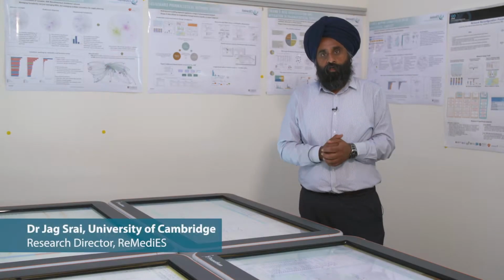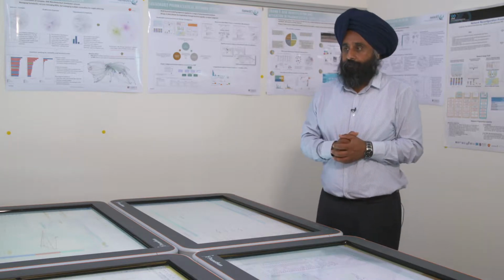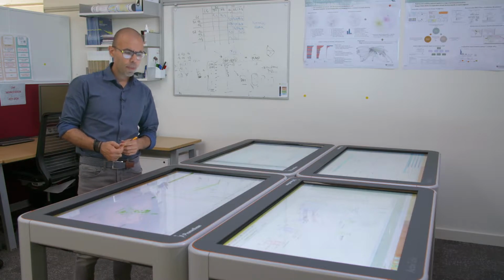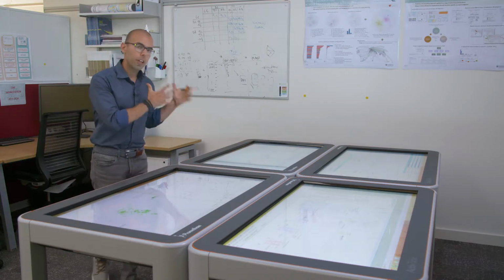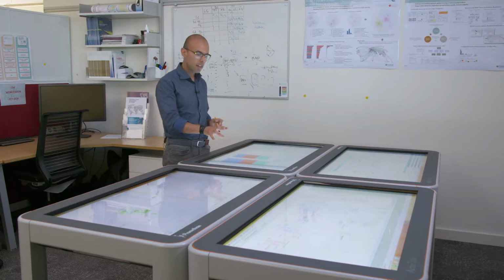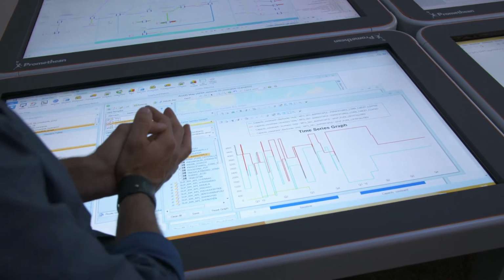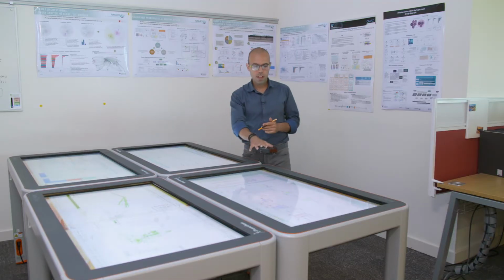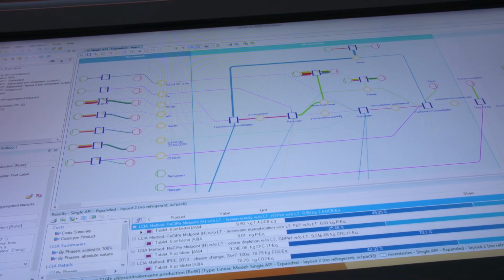IfM Interactive Screens Demo